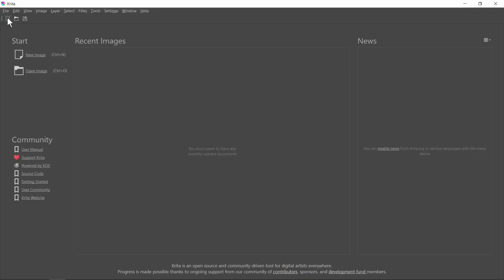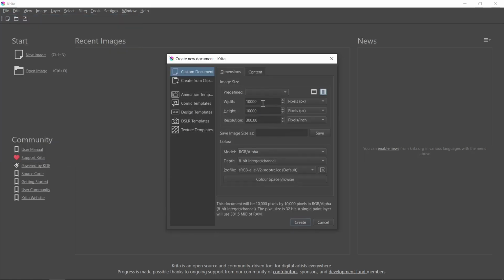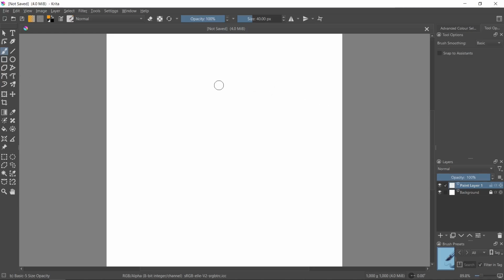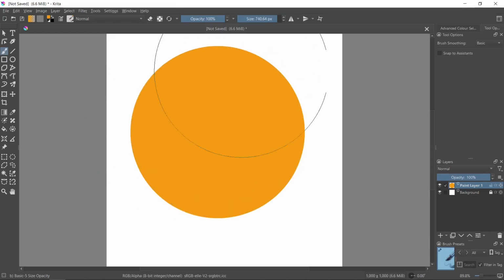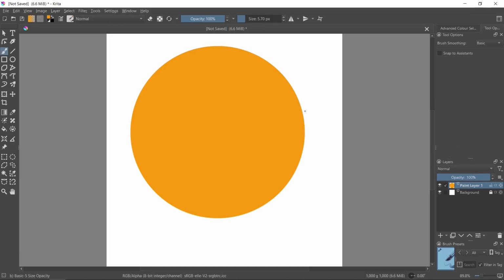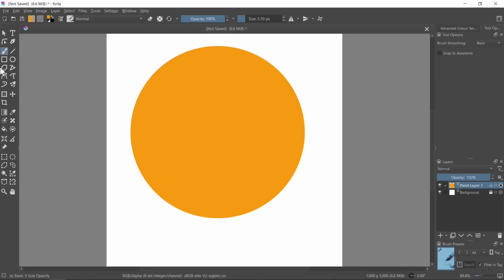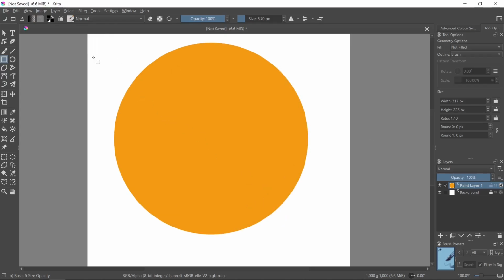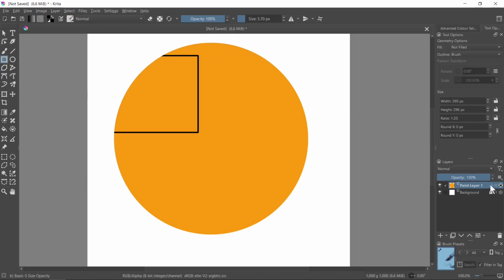How to Lock Alpha in Krita | Easy Guide for Beginners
Locking the alpha channel in Krita is a useful feature for artists who want to protect transparent areas while editing a layer. When Alpha Lock is enabled, you can only paint on the visible pixels of that layer, which makes it ideal for tasks such as shading, recoloring, or adding highlights without going outside the original shape. This helps you keep clean edges and ensures that transparent parts of your artwork remain untouched. For example, if you have a character silhouette filled with flat color, locking alpha allows you to add gradients, details, or textures directly on it without accidentally painting outside the silhouette. It’s a non-destructive and efficient way to refine your artwork.

Instruction:
(1) Select the layer where you want to apply alpha lock.
(2) In the Layers Docker, find the small checkerboard icon (Lock Alpha) next to the layer options.
(3) Click the icon to enable Alpha Lock.
(4) Now, any painting or editing you do will only affect the existing pixels on that layer, leaving transparent areas untouched.
(5) To disable, simply click the icon again.